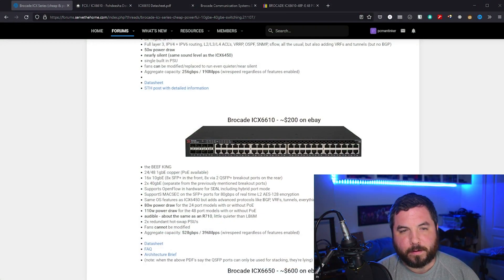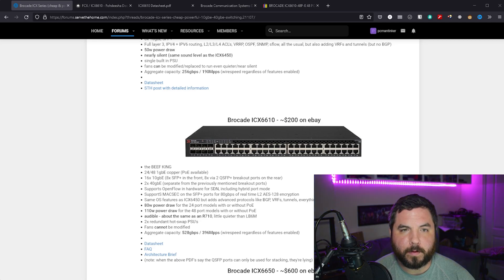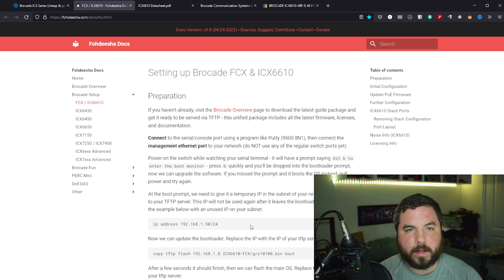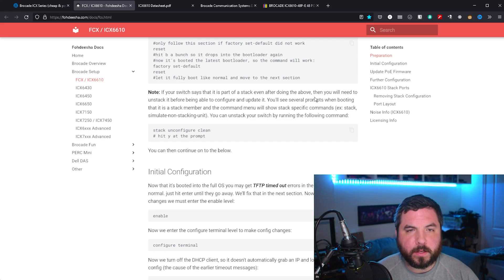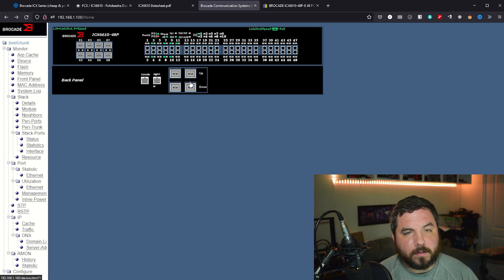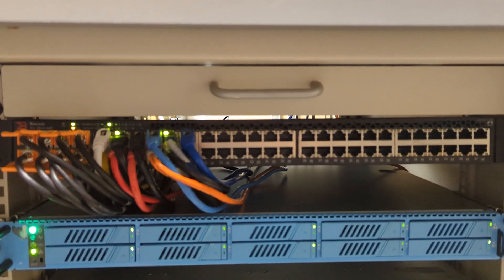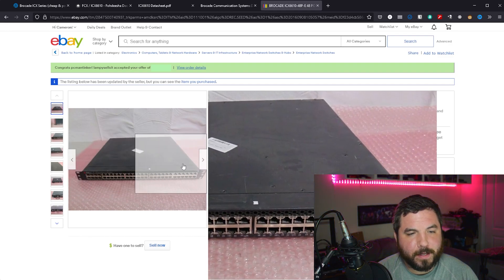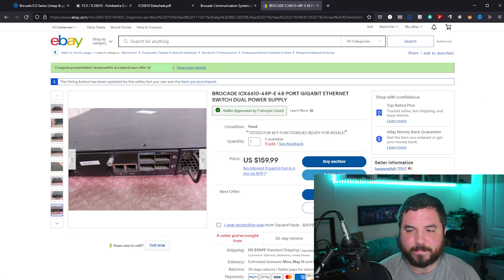The Beef Chunk Network Switch - Brocade ICX6610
This video is about the beef chunk network switch, the Brocade ICX6610. It features nearly everything for your homelab networking needs!

Brocade ICX6610 Switch
RJ45 Serial to USB cable

00:00 - Intro
00:22 - Serve The Home Thread
02:22 - Fohdeesha's Guide Overview
05:38 - Brocade Web Interface
05:59 - Visual Network Port Allocation
07:21 - Enable SSH
07:34 - 40Gb Port Configuration
07:43 - Noise Levels
08:01 - Garage Noise Levels
08:52 - Buy Yours Today
10:03 - Conclusion
10:49 - Outro